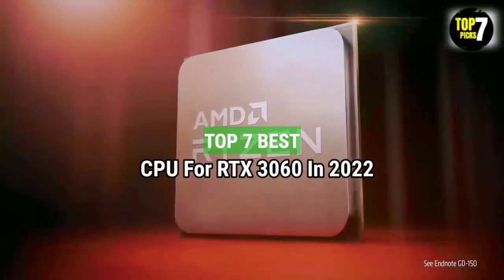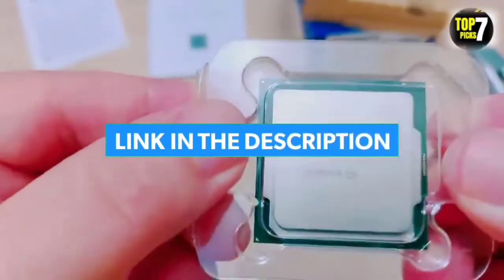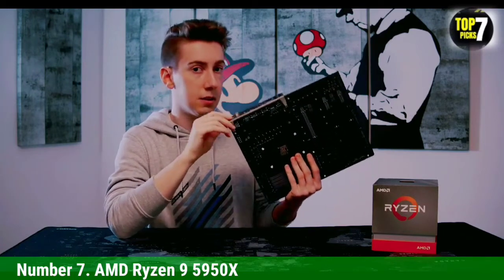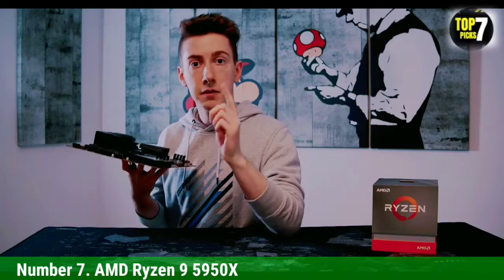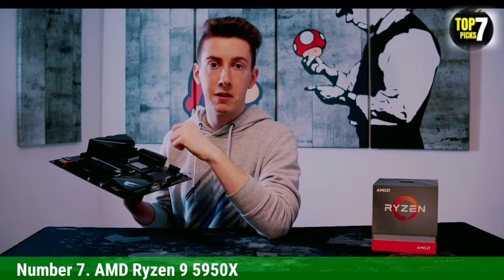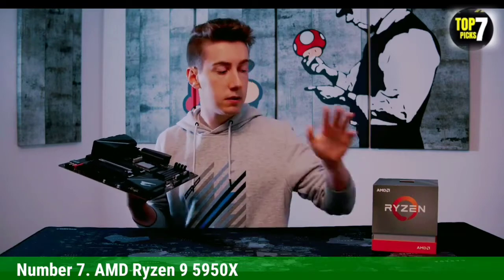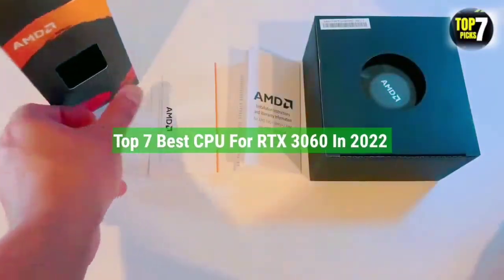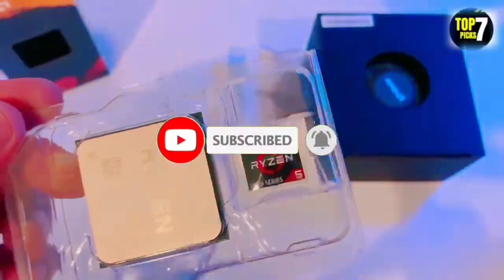Top 7 Best CPU For RTX 3060 In 2022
➜ Links to the Top 7 Best CPU For RTX 3060 we listed in this video:

►Links►